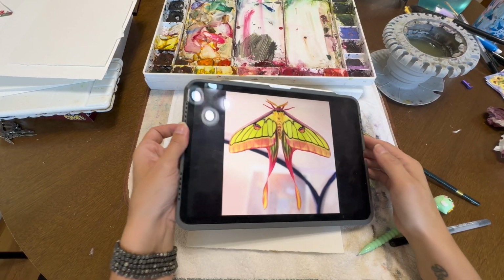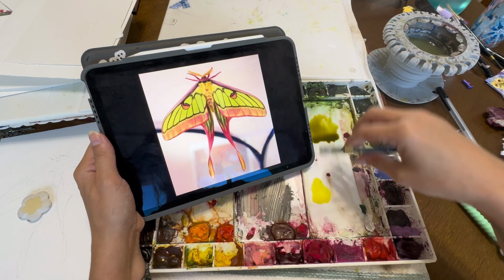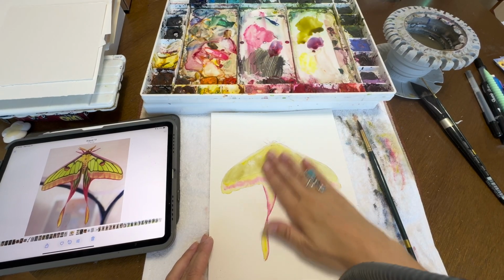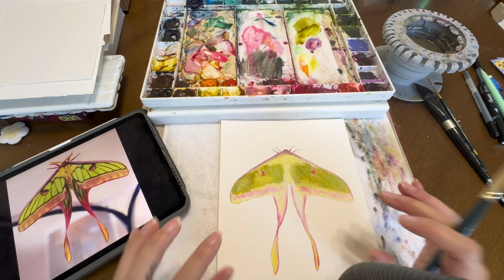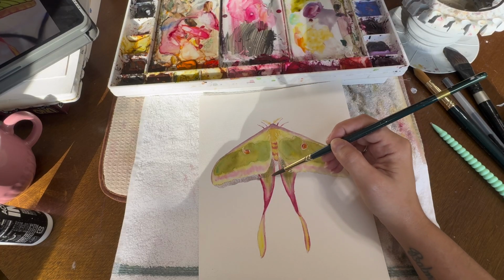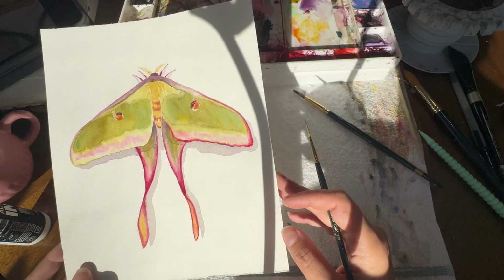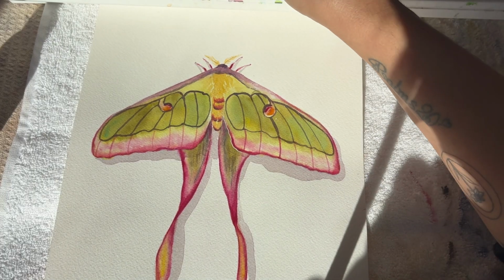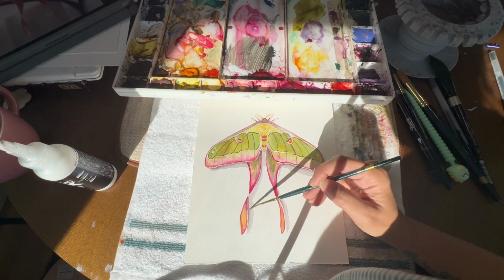FULL step by step watercolor tutorial - Luna Moth!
Hey friends! Welcome to my new watercolor channel! I hope this step by step video helps you learn more about watercolor and encourages you to try something new.

@ jennabrechbiel - instagram

Jennawatercolor.com